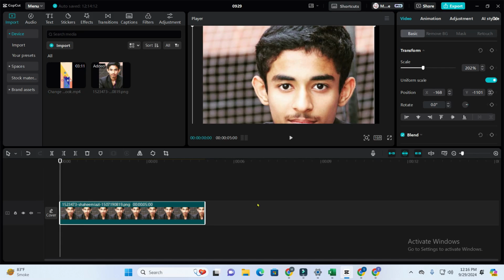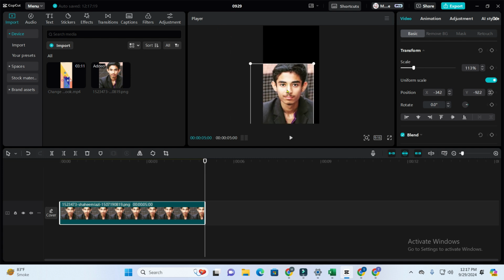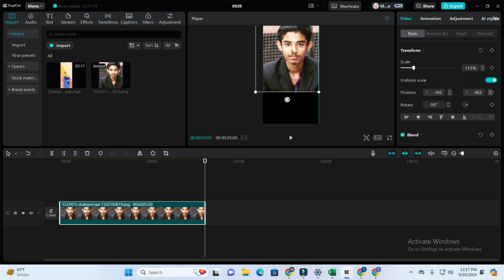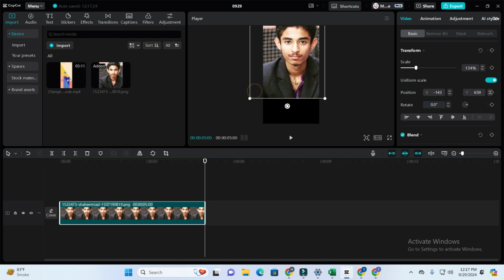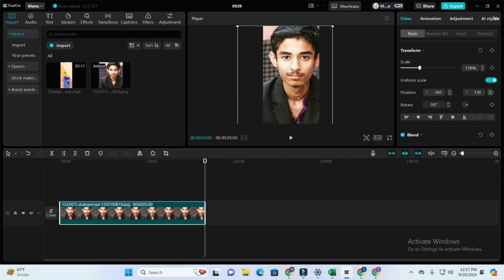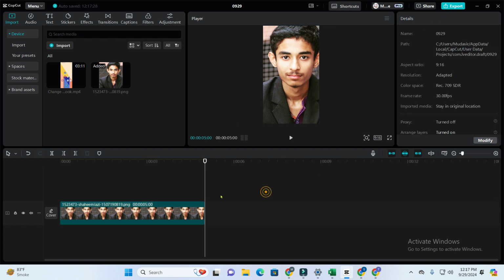How to Convert Landscape video to vertical in Capcut PC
In this video, you'll learn how to convert landscape video to vertical using CapCut PC. Whether you're looking to create vertical video content for social media or simply want to change video orientation from landscape to vertical, this tutorial will guide you through the process step by step. CapCut PC is a powerful video editing software that makes landscape to vertical video conversion easy, allowing you to convert video format and adjust the video aspect ratio effortlessly. This video resizing tutorial will show you how to edit video in CapCut and transform your landscape videos into portrait video with ease. Whether you're new to PC video editing or looking for advanced tips, this vertical video tutorial will help you master CapCut video editor on PC for the best landscape video conversion results.